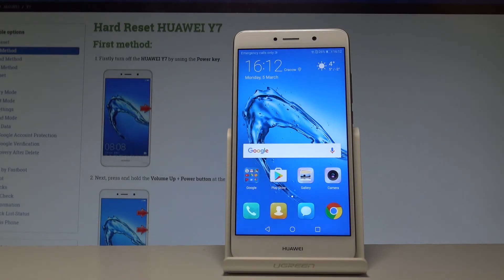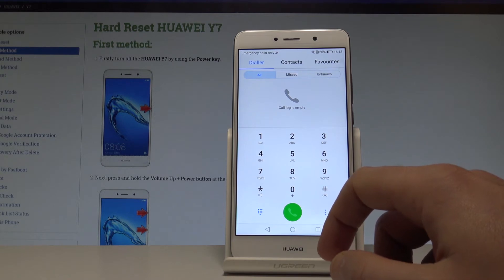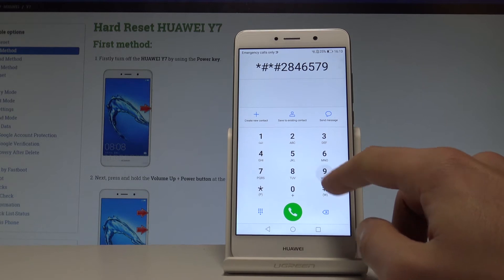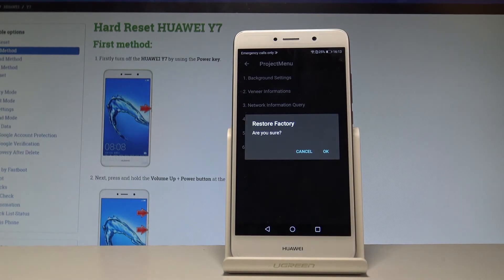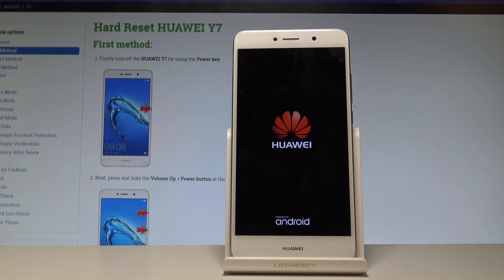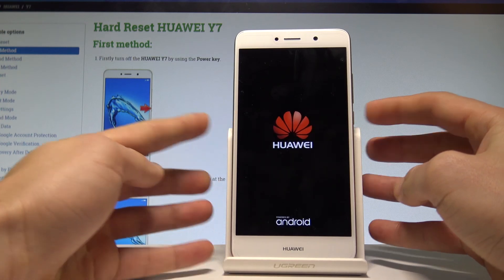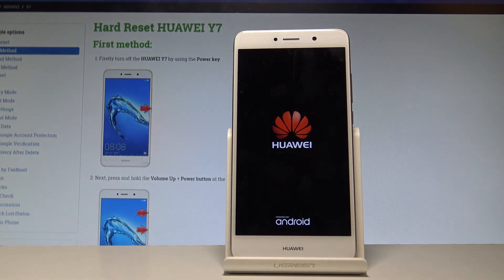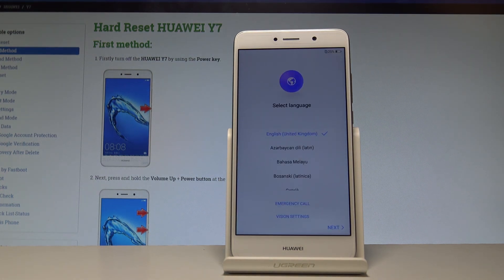How to Hard Reset HUAWEI Y7 - Resect Code / Restore Defaults |HardReset.Info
How to hard reset HUAWEI Y7? How to format HUAWEI Y7? How to restore HUAWEI Y7? How to factory reset HUAWEI Y7? How to delete data in HUAWEI Y7? How to reset settings in HUAWEI Y7?

You may accomplish the hard reset by using the secret code. Open the phone's dialer, enter the secret code, confim the wipe data & factory reset operation and wait until the HUAWEI Welcome Panel pops up.